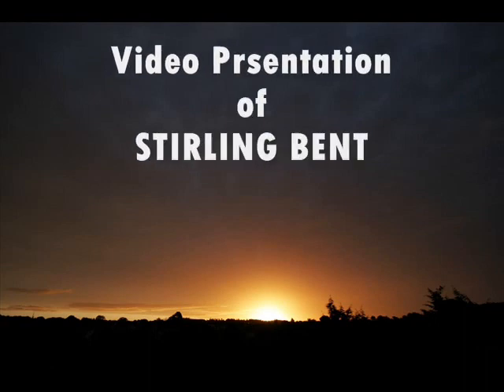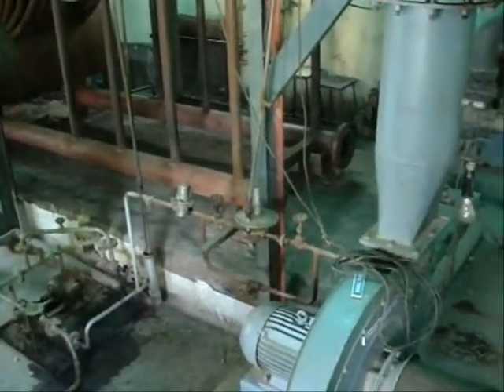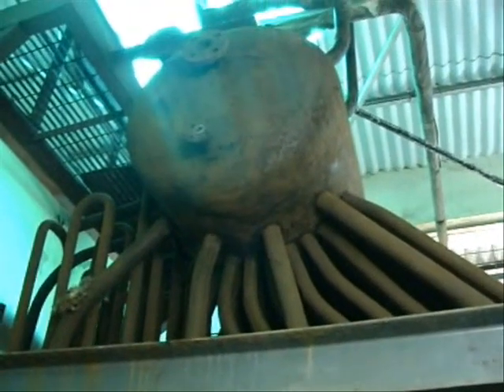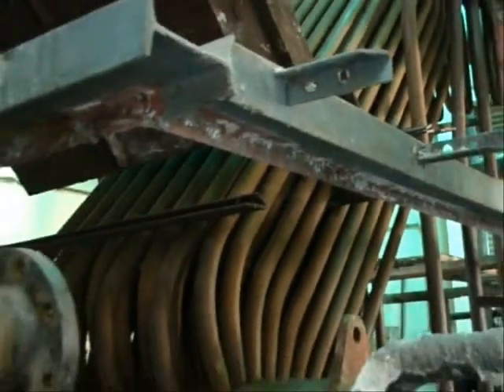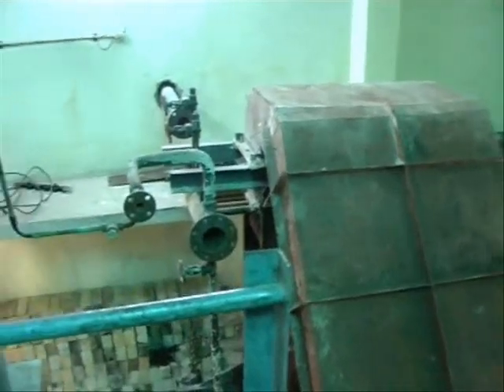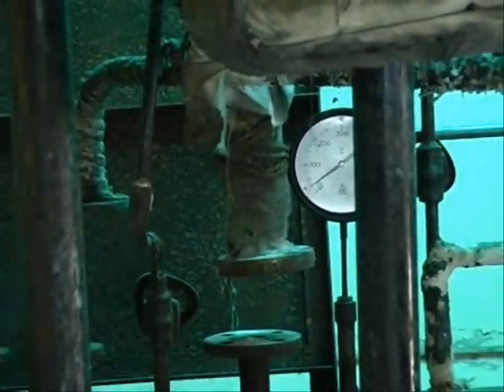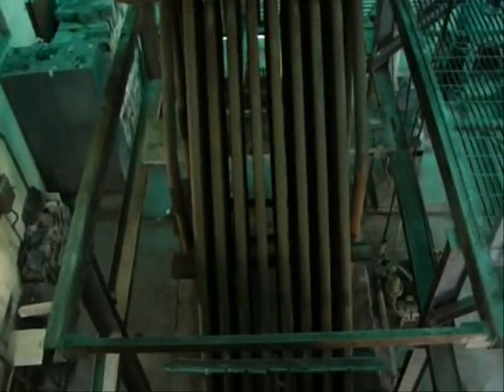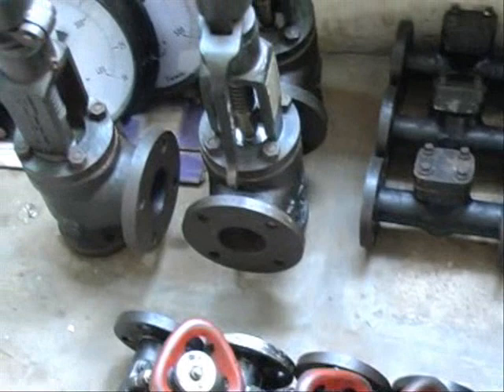Boiler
Steam Generator (Boiler in MIT WPU, Pune)